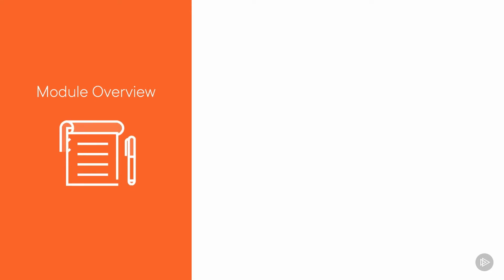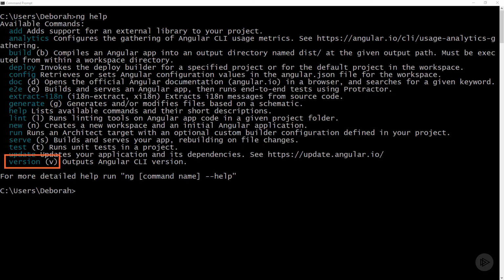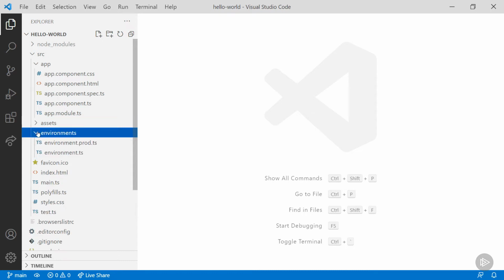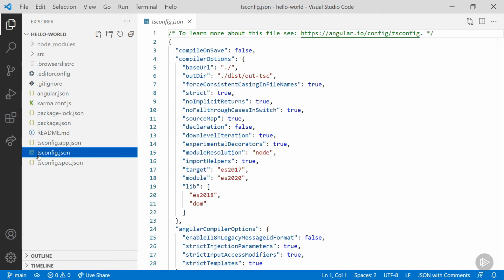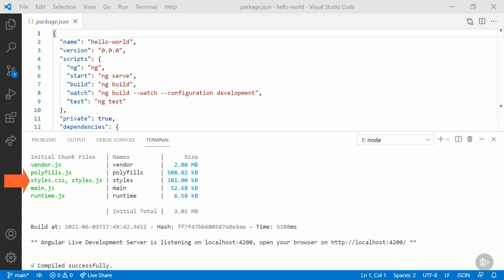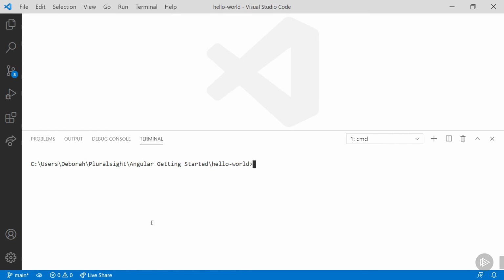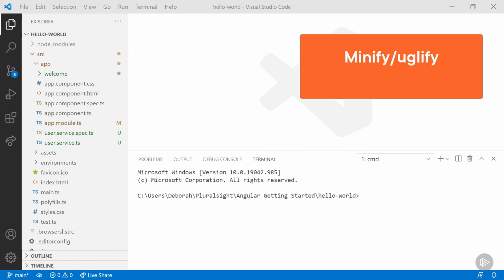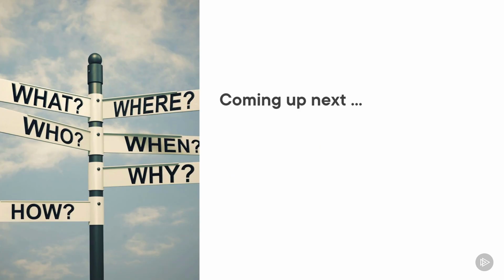Angular- Building, Testing, and Deploying with the CLI